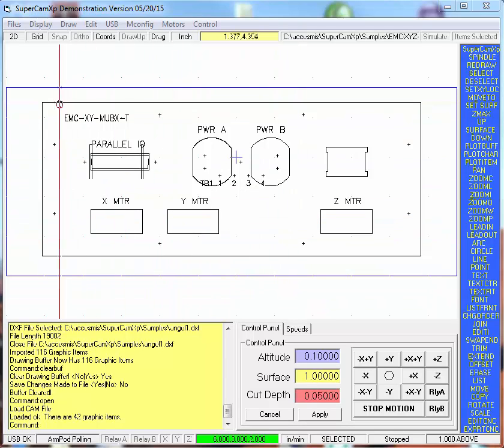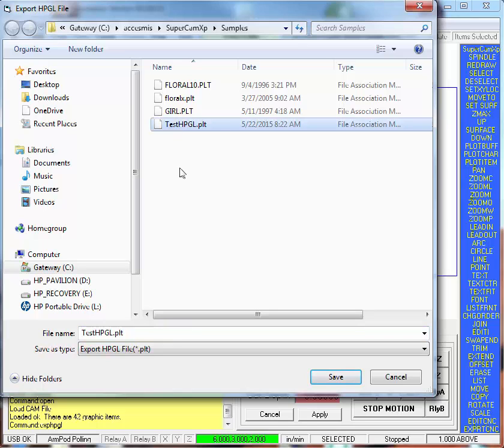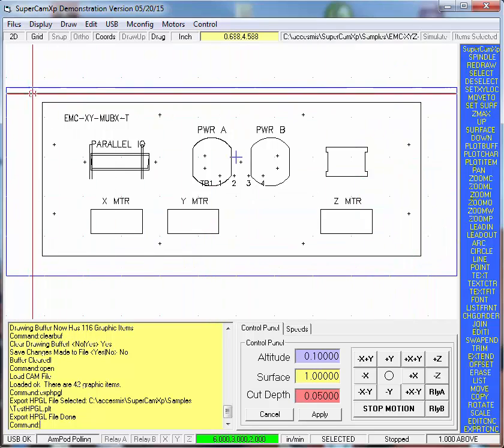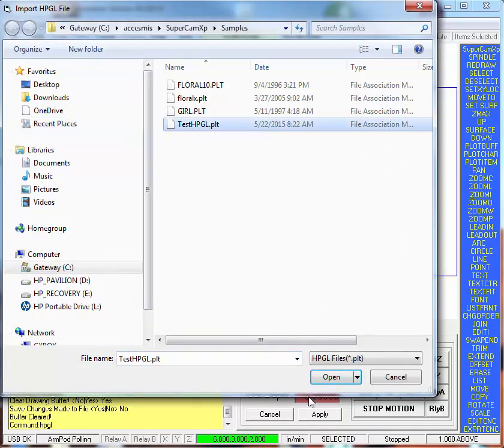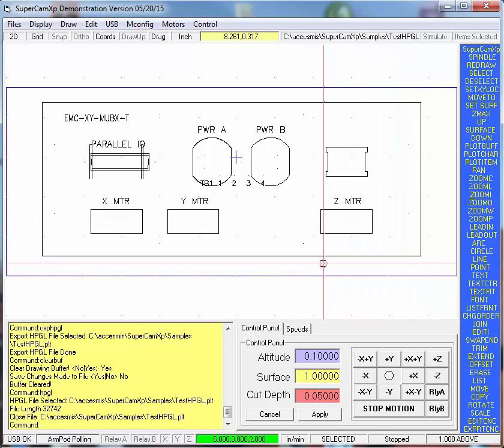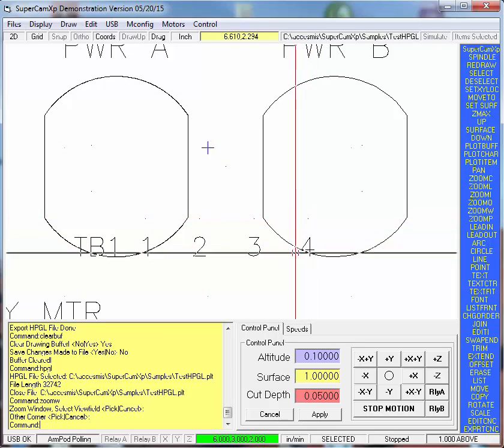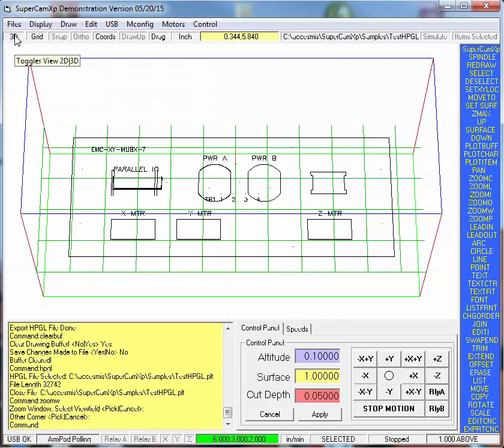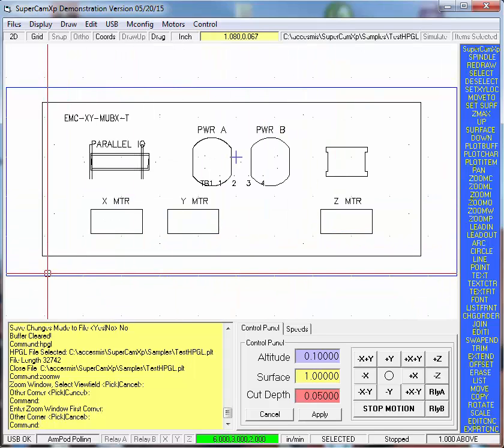SuperCamXp Export HPGL File Command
This command creates HPGL files from the contents of the drawing buffer.  The files created have the .PLT extension.

This part of the draw and cut capabilities of SuperCamXp program that controls three coordinate machines from desktop or laptop computers via the USB port to the USB ArmPod signal generator.